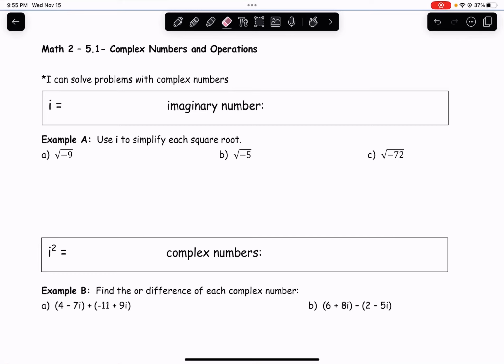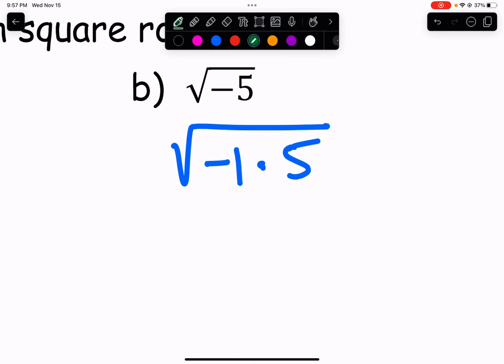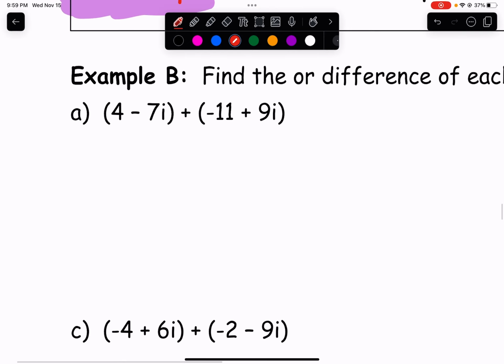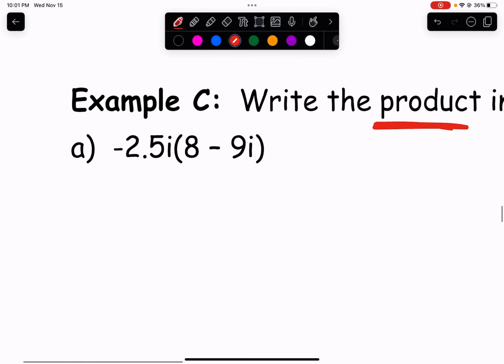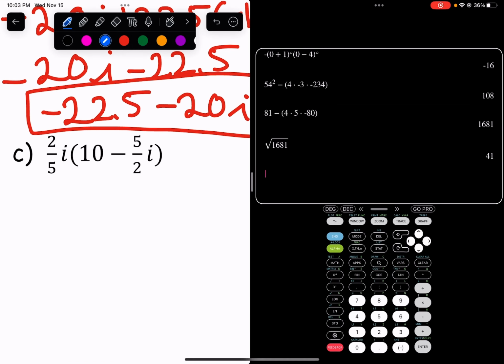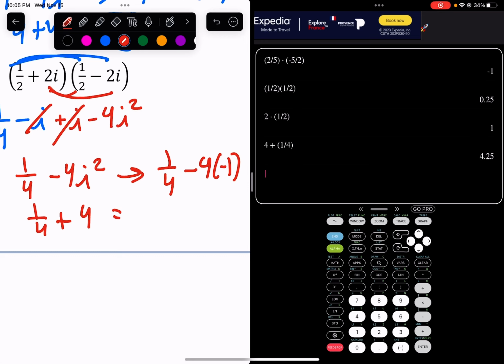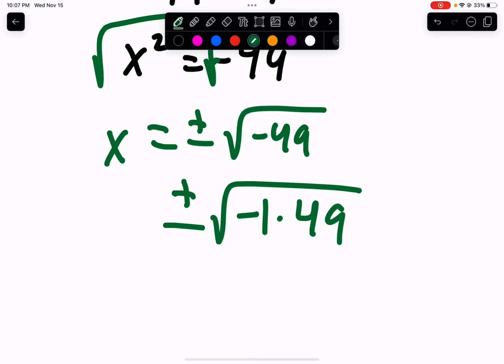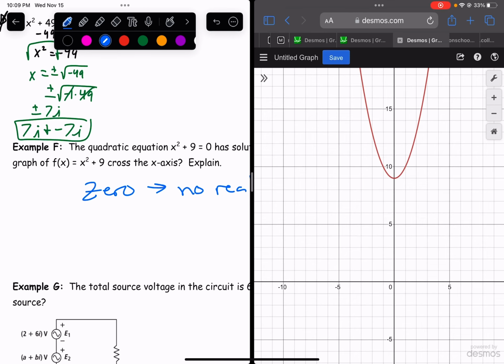5.1 Math 2